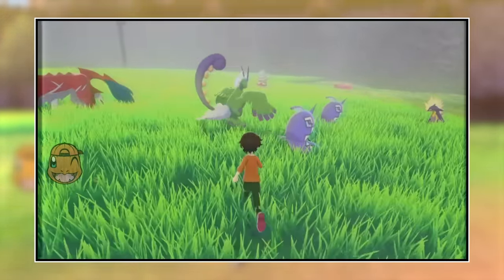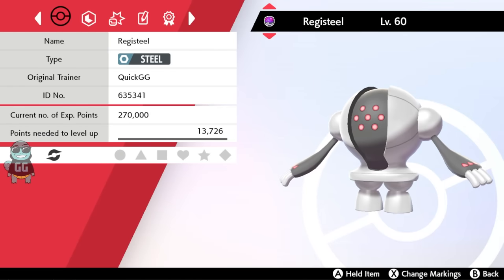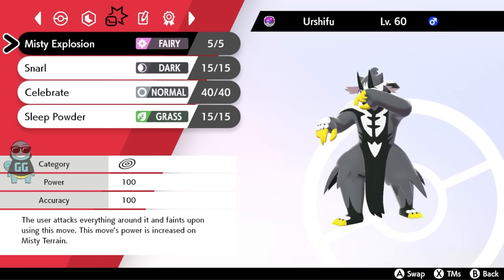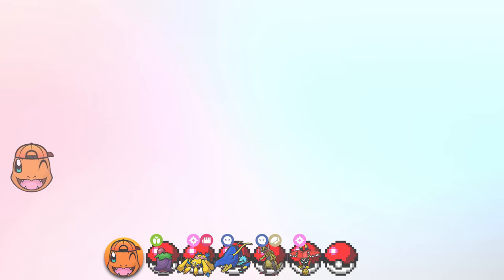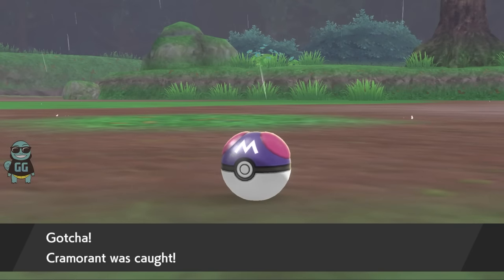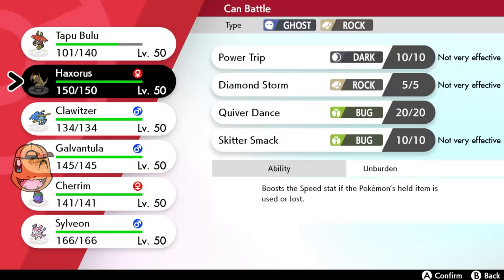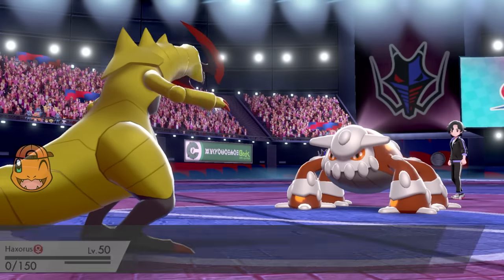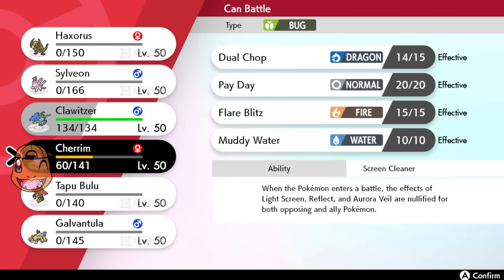Every Pokemon Has a SECRET HIDDEN Type!